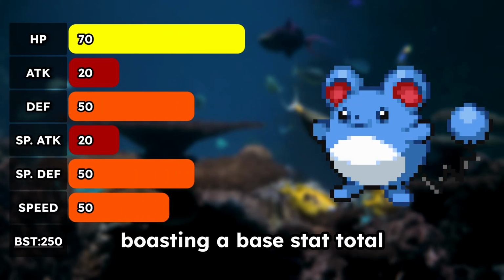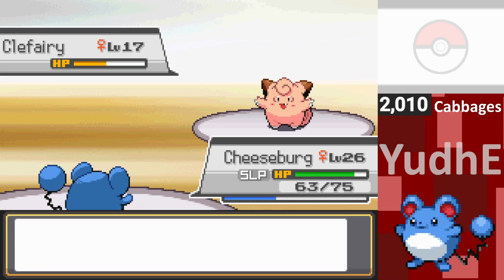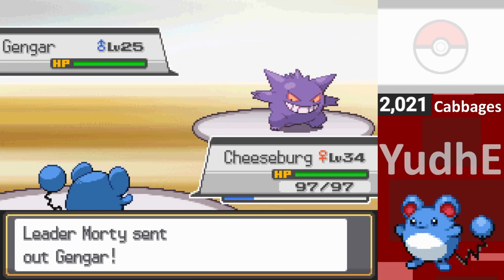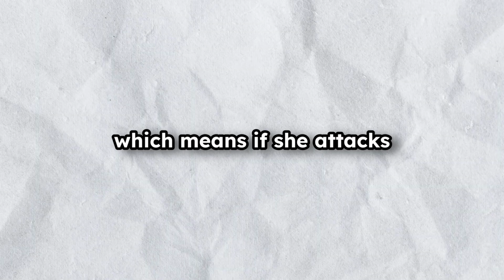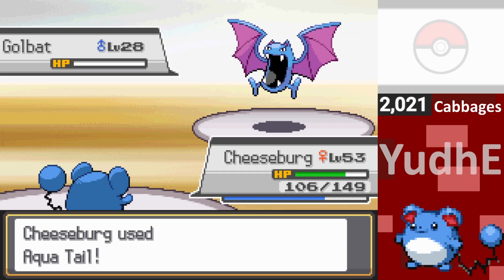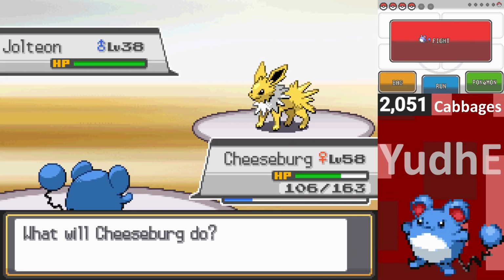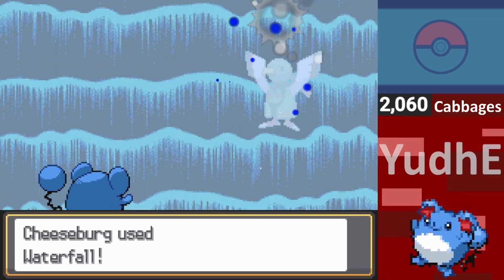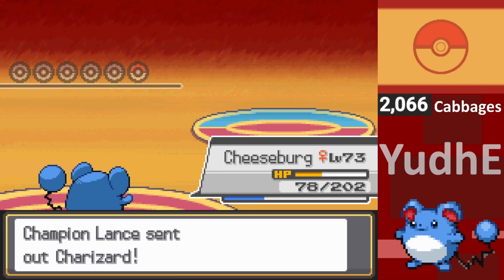I beat Pokémon with ONLY my FAVORITE Pokémon.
Is it even possible to beat Pokémon with the best Pokémon ever, Marill? This definitely was more difficult and challenging than a regular let's play of Pokémon.

Rules:
- Marill Only in battle.
- NO ITEMS in battle (held items are fine).
- HM Pokémon are to be used outside of battle (for my sanity).

like the vid if u want to see me do a pokemon nuzlocke challenge

some music is from Lud’s and Schlatt’s Music Emporium

if u see the sandshrew’s name, i don’t mean any harm so i blocked out it’s name whilst editing since i realised the name could get taken out of the context of pokemon, i’m pretty much just idiot for not realising that it could be taken out of context earlier